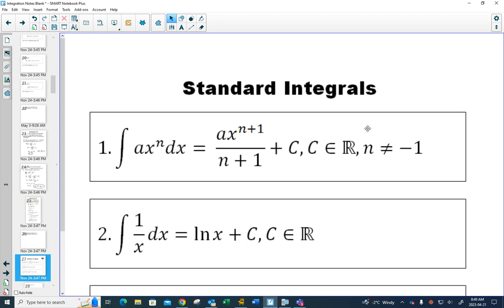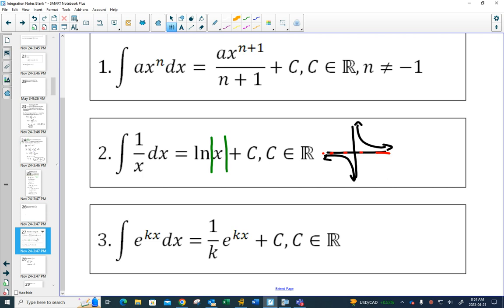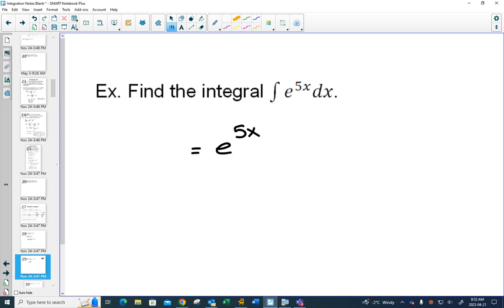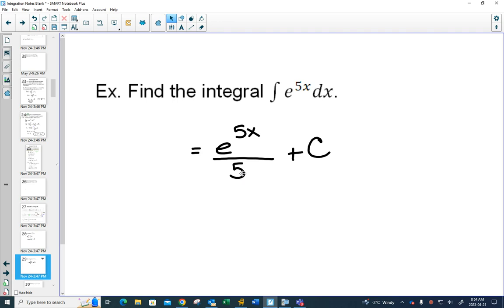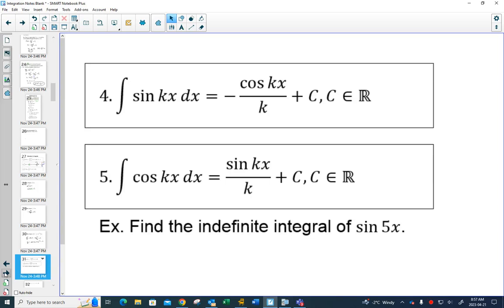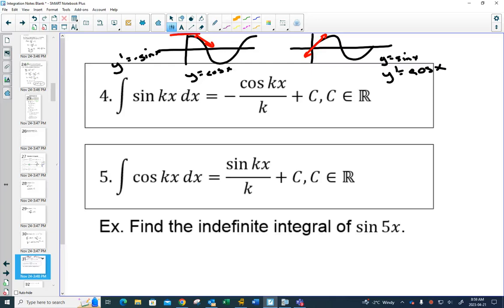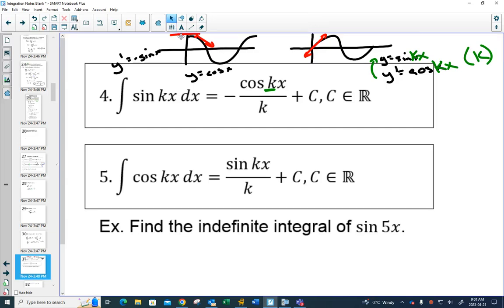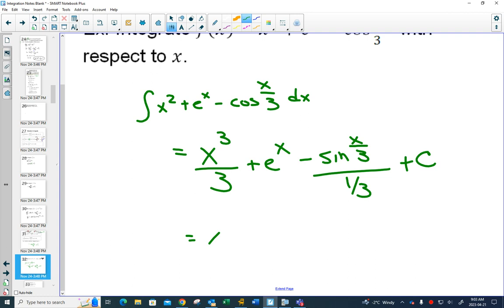MA45S Standard Integrals